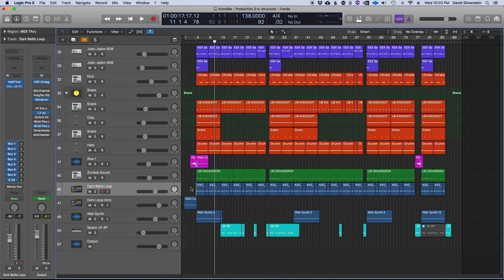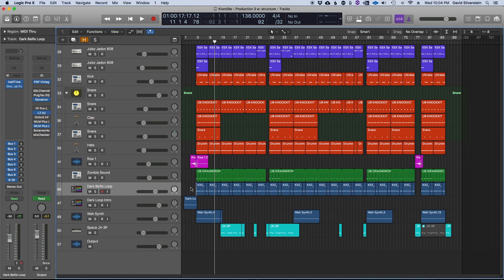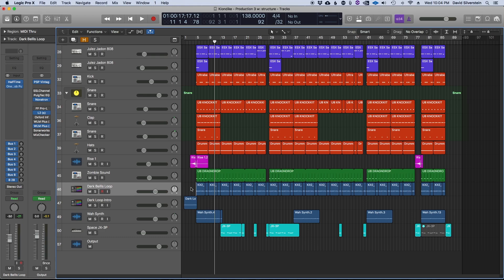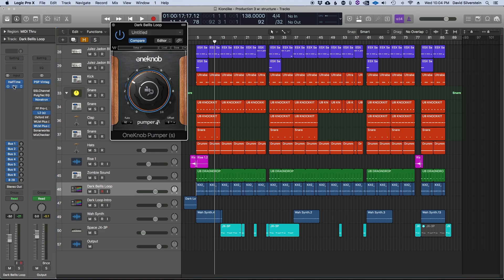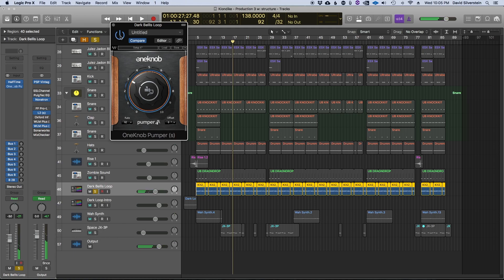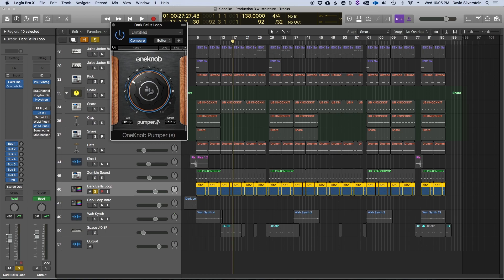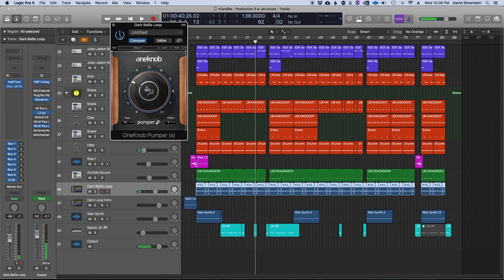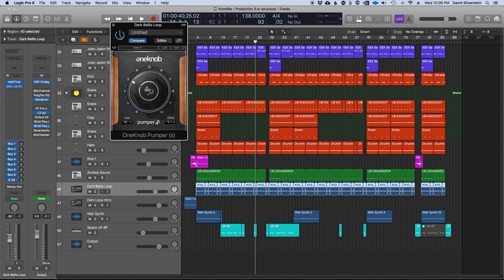How to add subtle movement to enhance the feel of your tracks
In this video, I explain why it's important to focus on the movement of your tracks and show you how I use the Waves One Knob pumper to enhance the movement of my track Klondike.